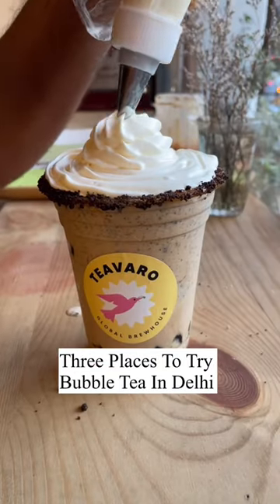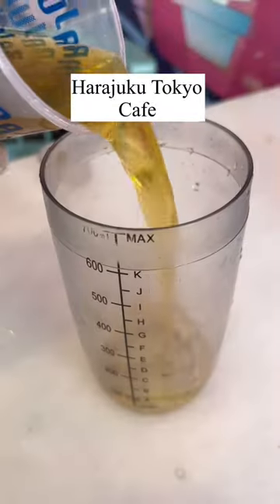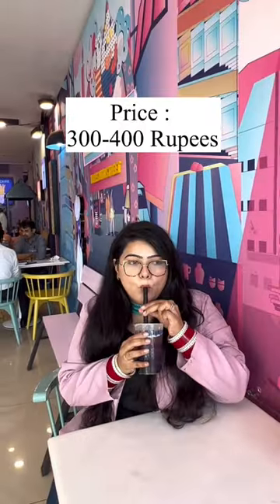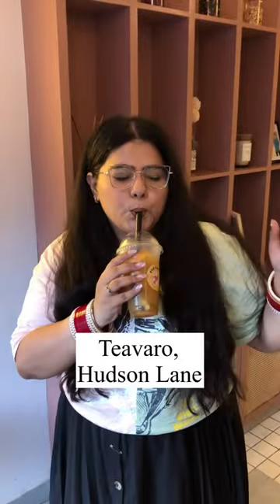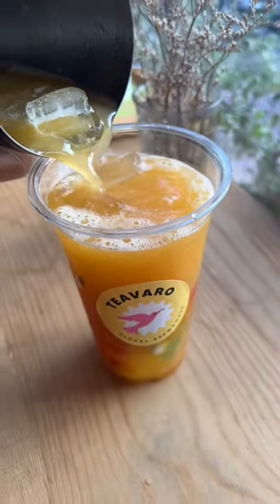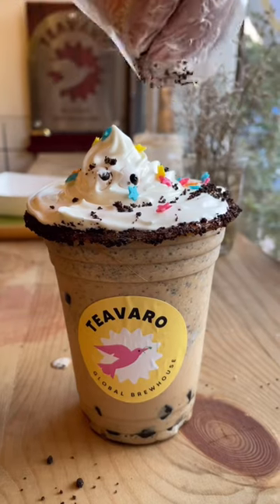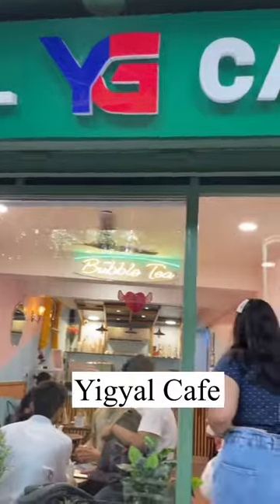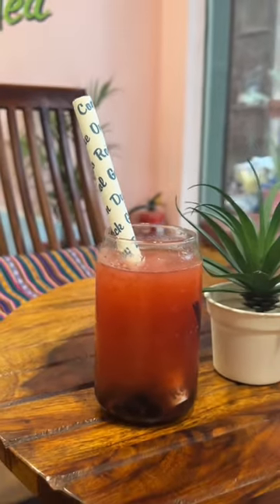Best Places To Try Bubble Tea In Delhi | Harajuku Cafe , Teavaro Hudson Lane